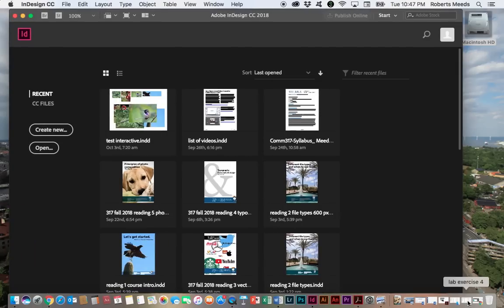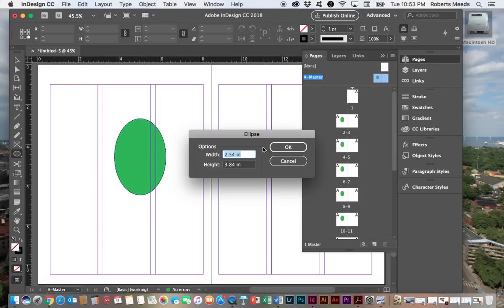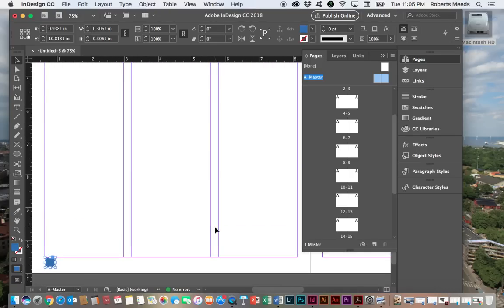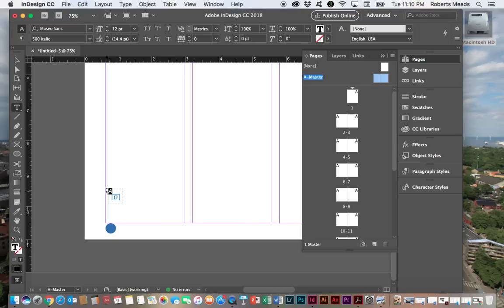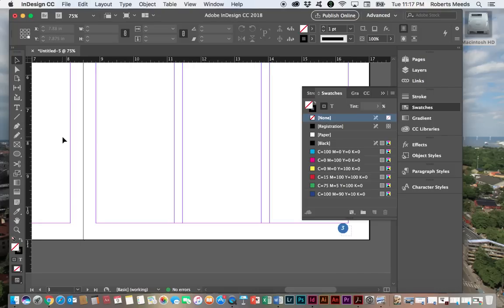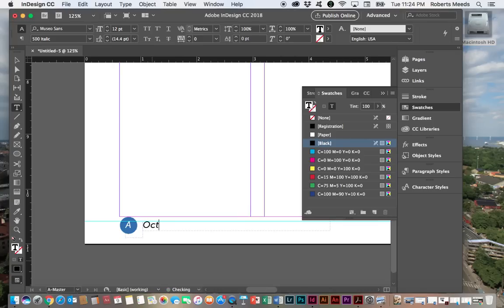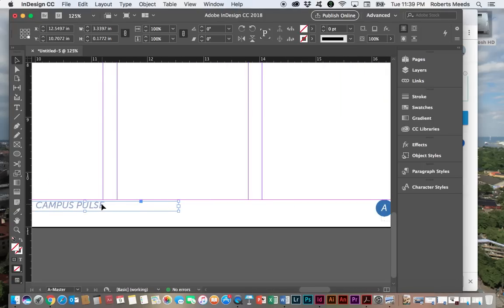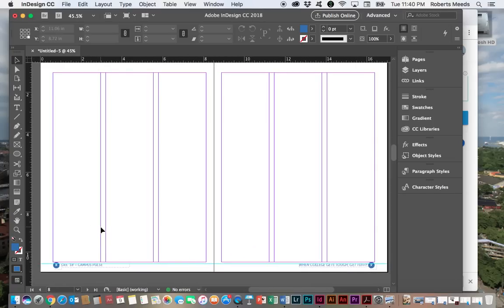Lab 4: InDesign Master Pages